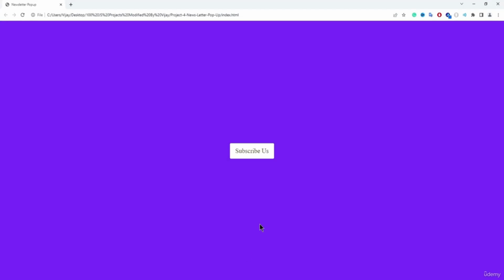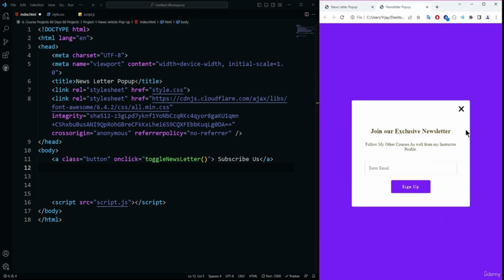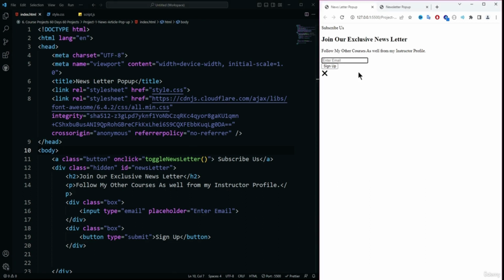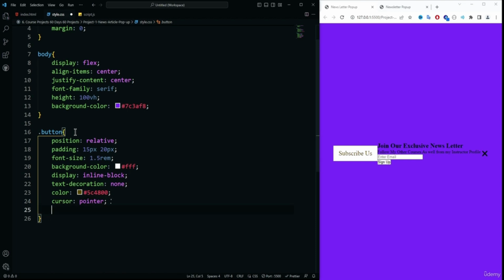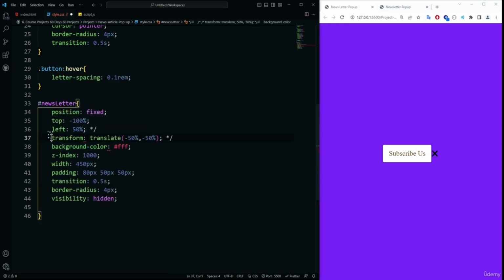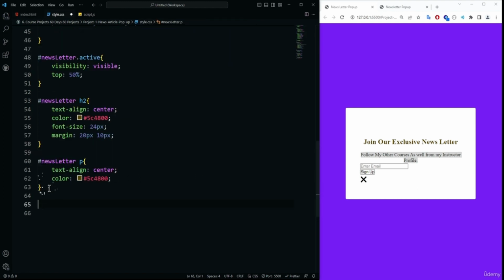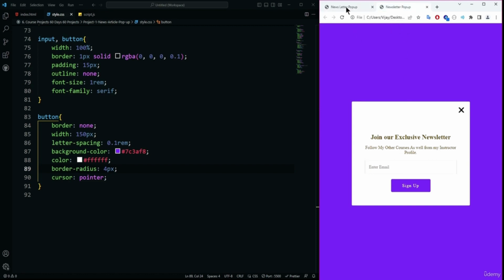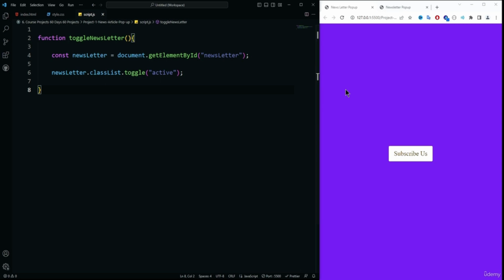How to Build News Article Pop up in HTML & JavaScript